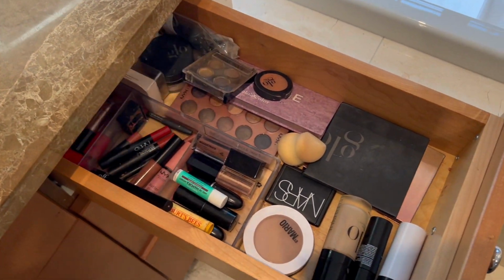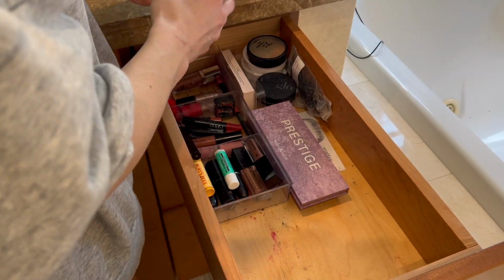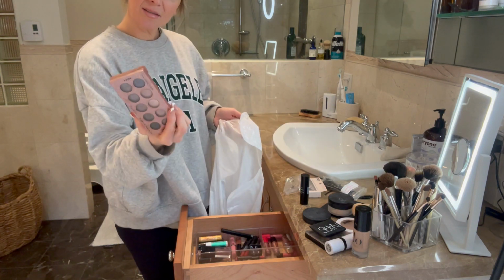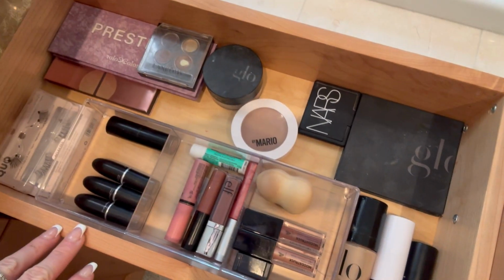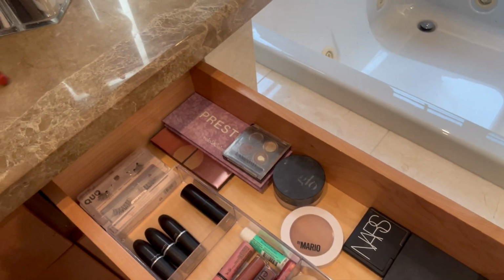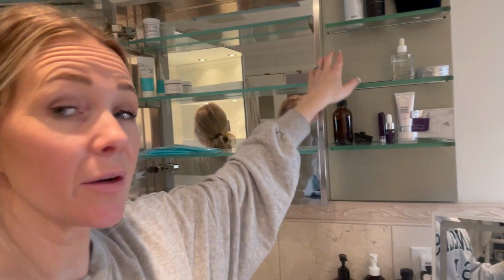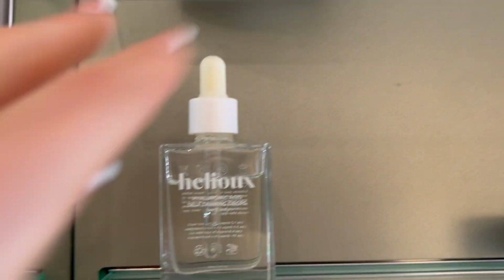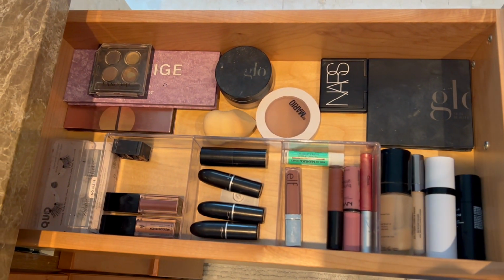Organize with me! Easy Makeup Drawer Organization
Join me as I organize and clean out my Makeup Drawer,  it is long overdue and so satisfying to have it all clean and organized for my busy mornings. Working on the Farm and being a mom of 3 life can get crazy and overwhelming at times and its the little things like organizing a single space, that not only helps to stream line my mornings, but also make them more enjoyable! Organization is in my DNA and it brings me so much joy to clean out, purge and organize spaces to not only make them more functional, but also Aesthetically pleasing!

Sincerely,
Jamie